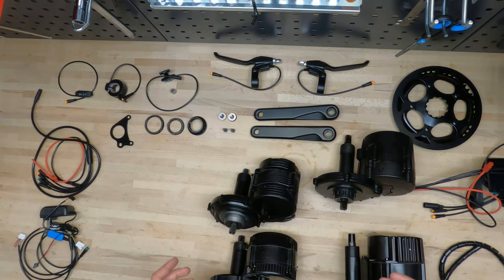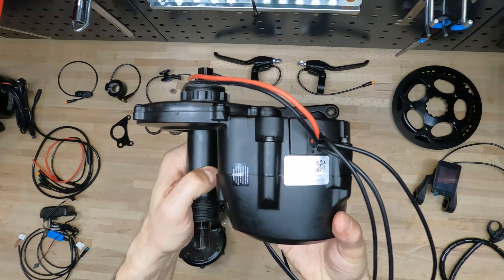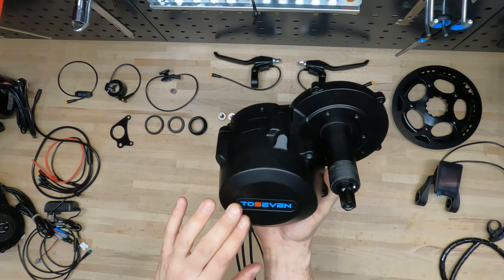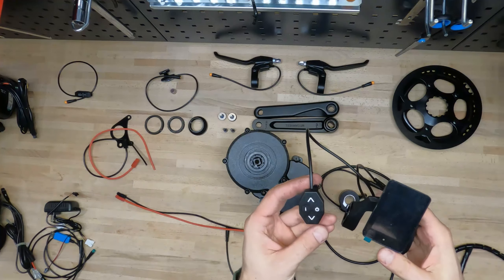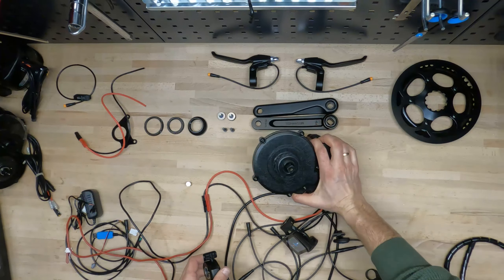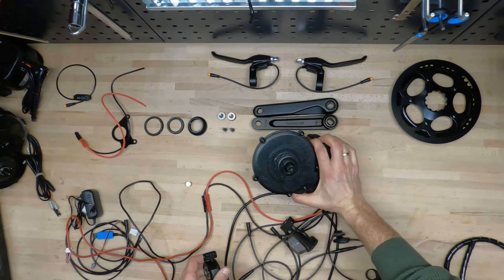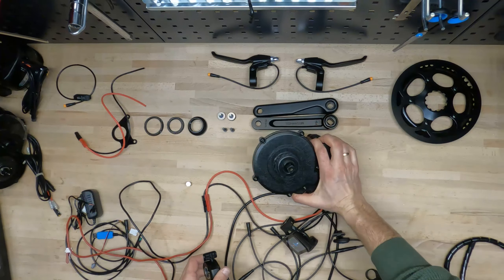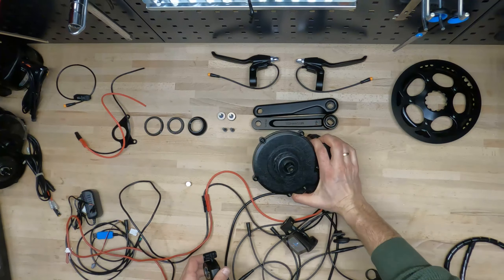Toseven DM01 middrive motor can win Bafang?